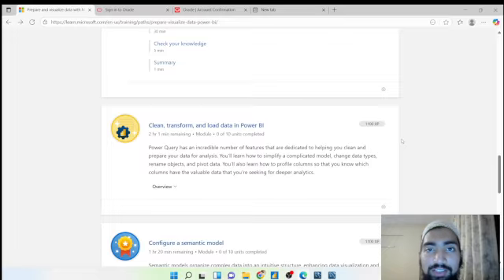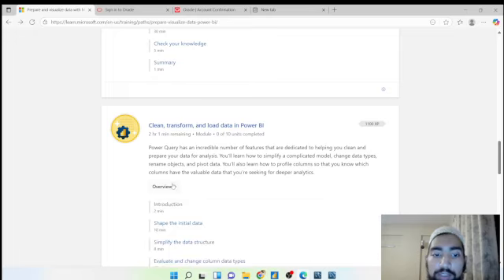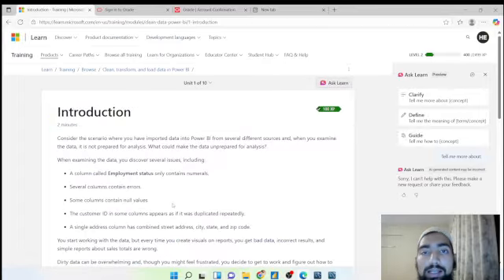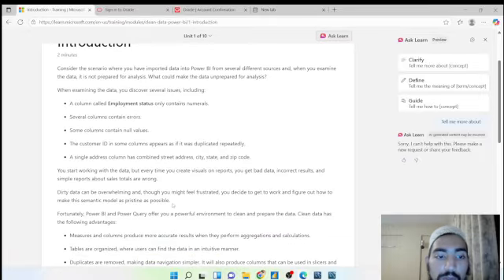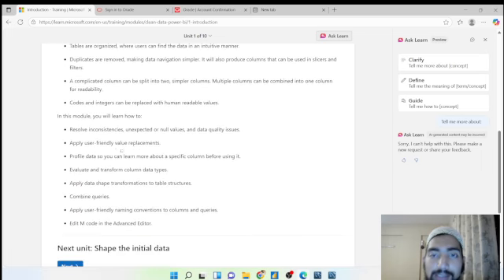Clean, transform, and load data in Power BI: Intro